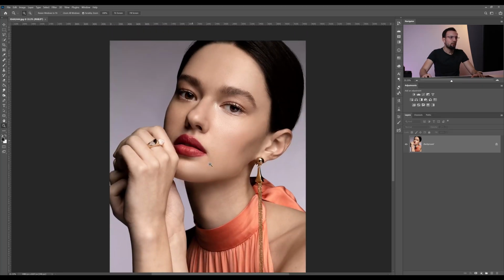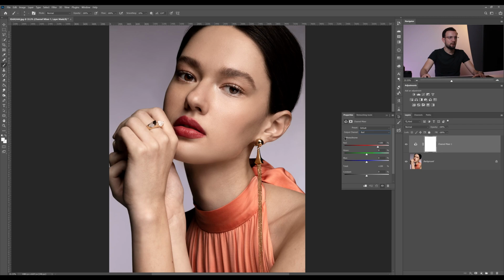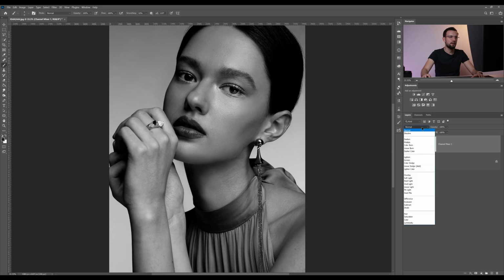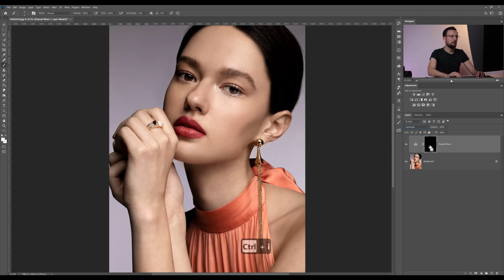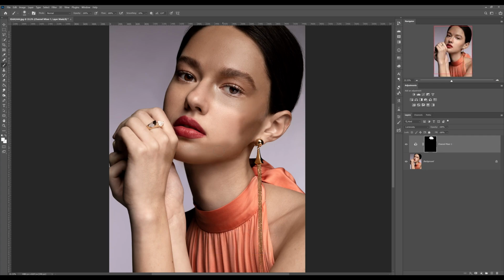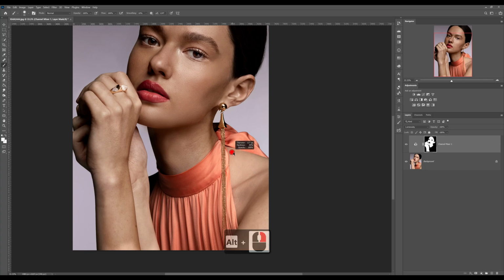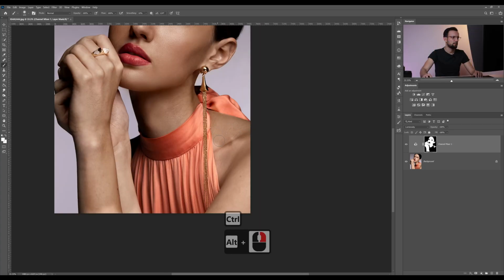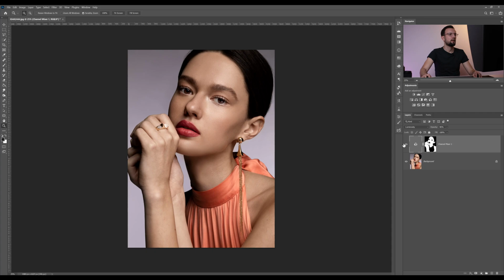How to Get a Tan in Photoshop! Very Easy!